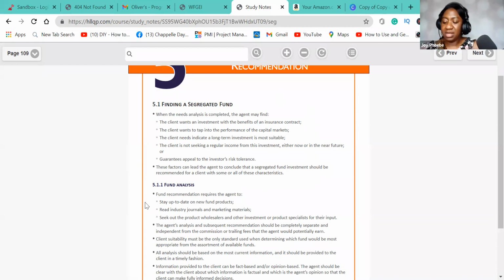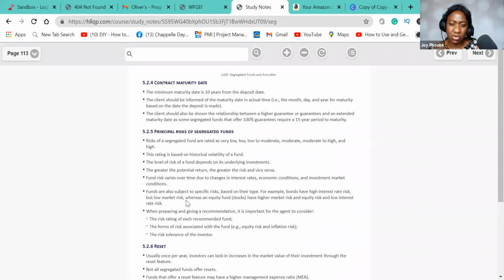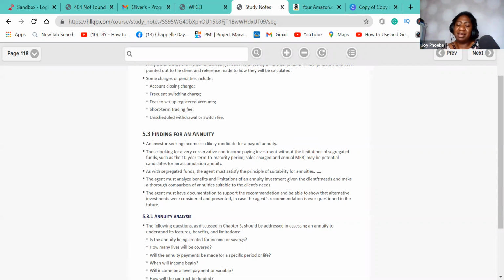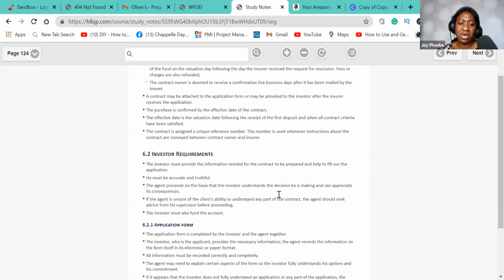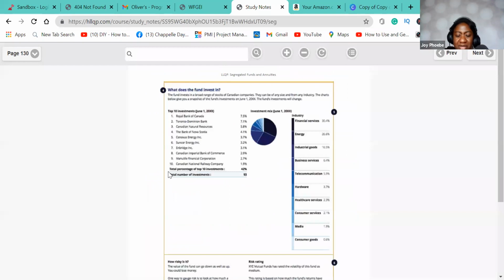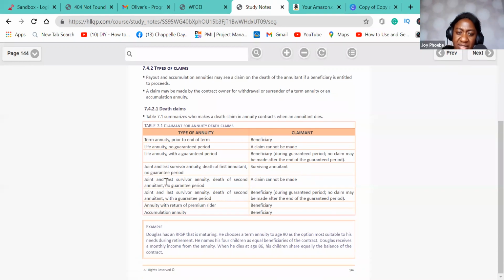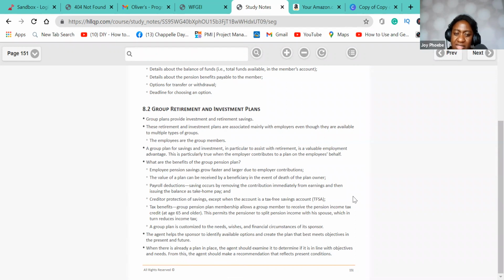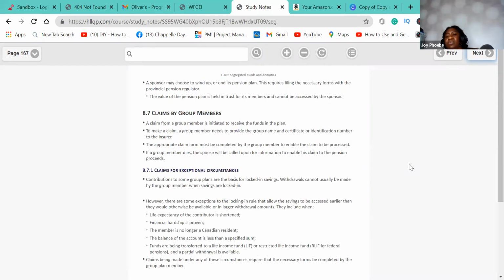LLQP SEGFUND TEXT PART 5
// RESOURCES.

Mic - Rode Link Film Maker
Tripod - Manfrotto 055XPROB

// JOY

I am Joy Phoebe. A Christian, wife, mother, Project Management Professional (PMP) and an Entrepreneur.
I am happy to take you all on this exciting ride as I share my experience and learnings as an entrepreneur with you all. Starting and growing a new business requires hard work and a lot of learning on the go. That being said, welcome to an inside view of the life of an entrepreneur.